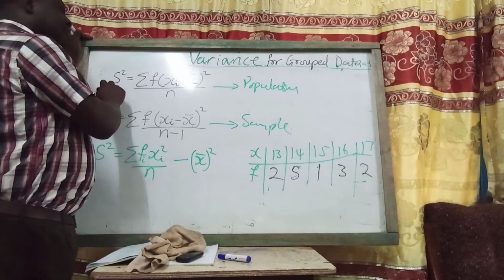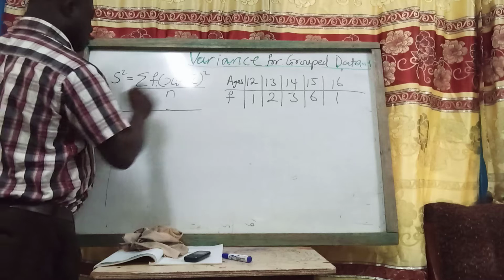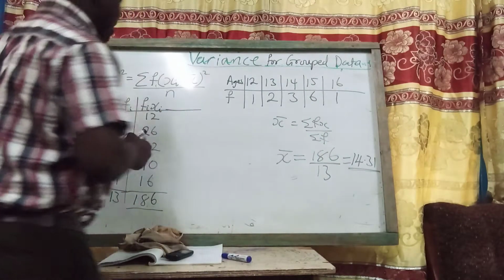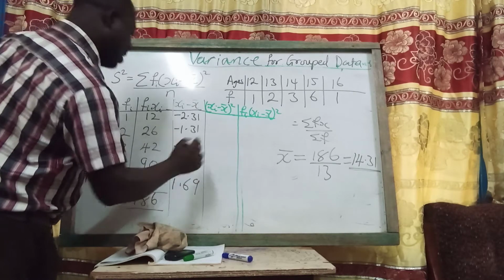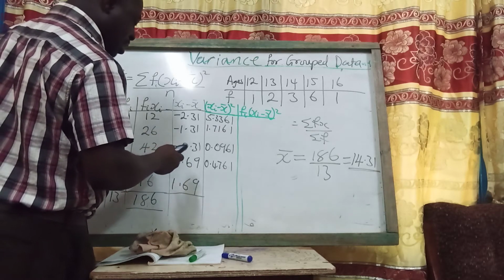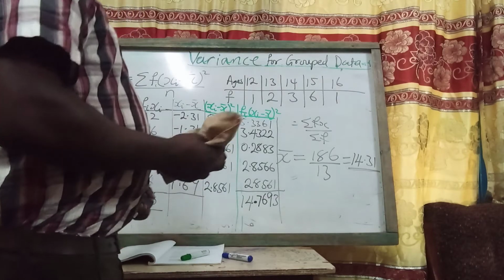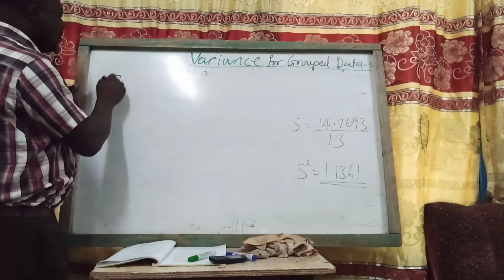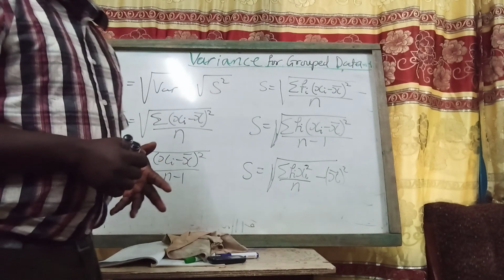12. Variance by Yaw Osei-Boadu